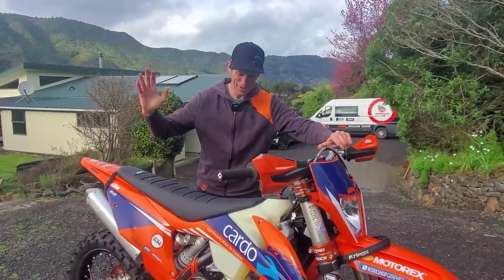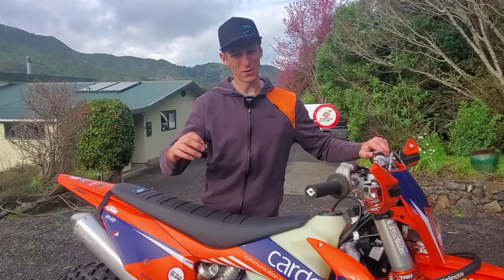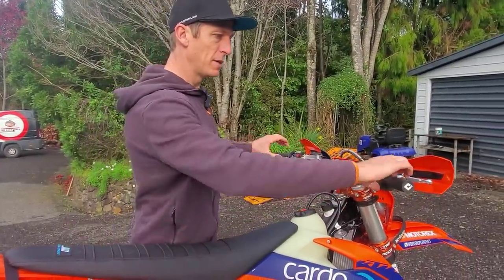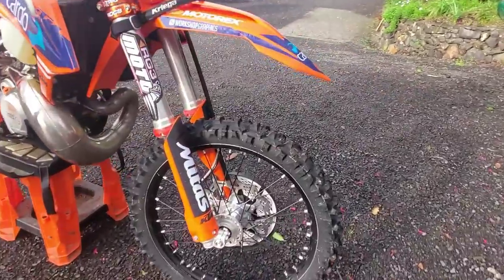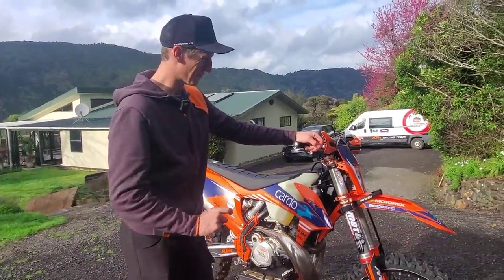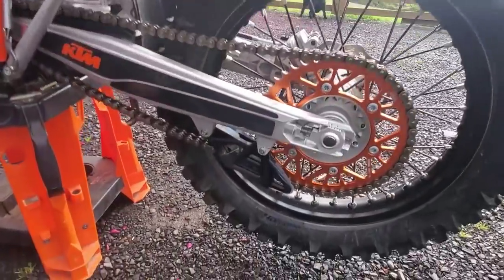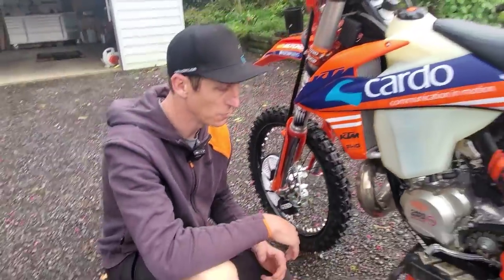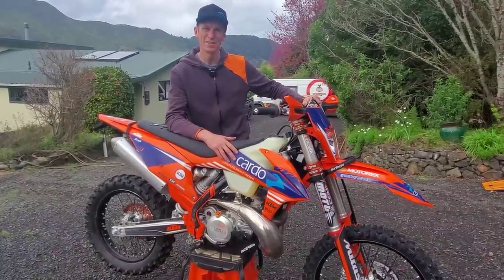2022 KTM300EXC Hard Enduro set up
The 2022 KTM300EXC is by far the best enduro bike I've ridden. I've been on 300's since 2008 and I love the big two strokes. This year is the smoothest  motor and the best handling chassis so far, but you can always make it better with some dialing in and careful set up.

This is what I have done to get my bike ready for the New Zealand hardenduro championship.

Massive thanks to the following companies for helping with the build.

Brake pedal and flywheel weight (as soon as I finish machining them)